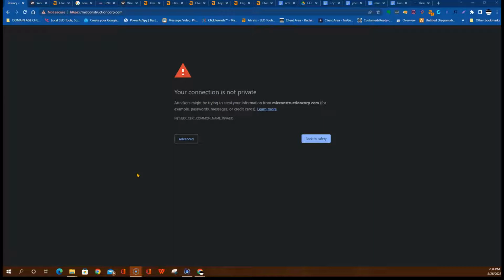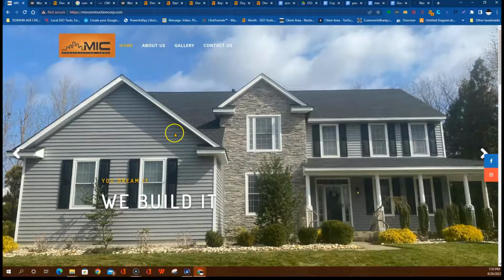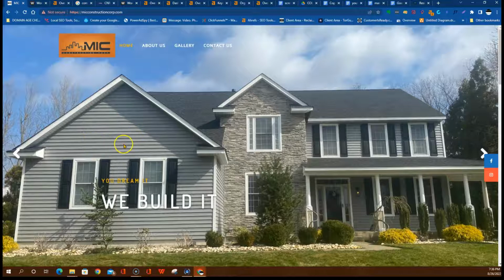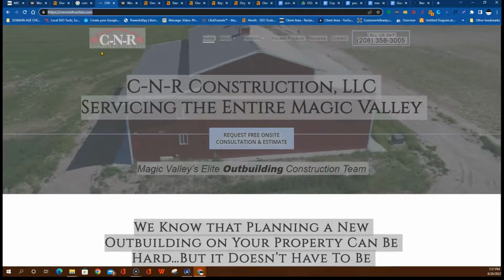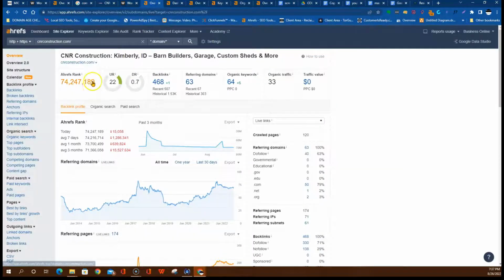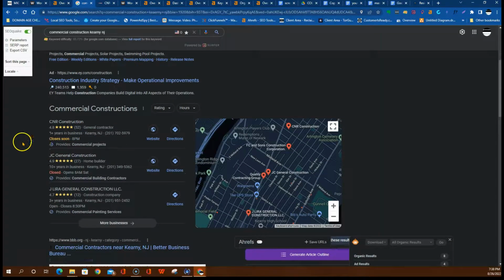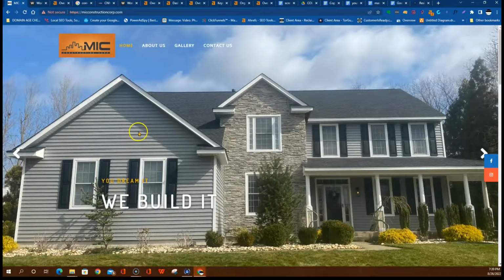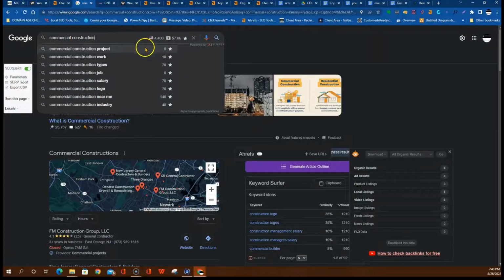Mic-Construction Corp - Commercial Construction Company Kearny NJ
D’kei from Massive Flying Billboards SEO & Digital Marketing shows Mic-Construction Corp how to beat their main competitor CNR Construction for the highly searched term Commercial Company Construction Kearny NJ on Google. NJ Local Seo | Social Media Marketing NJ